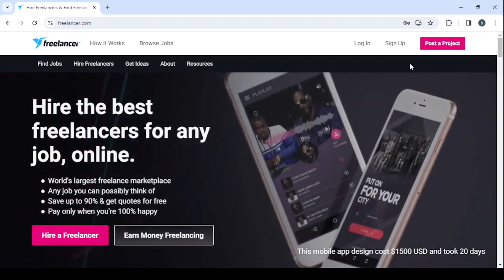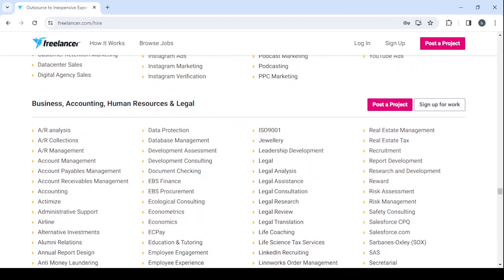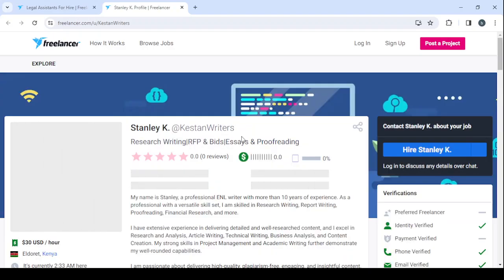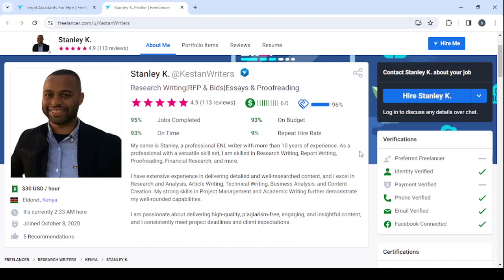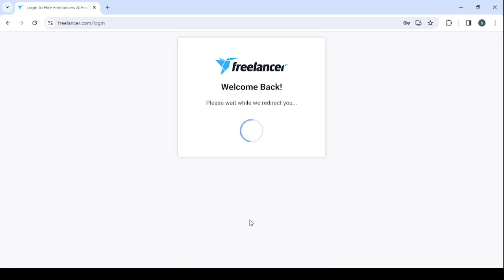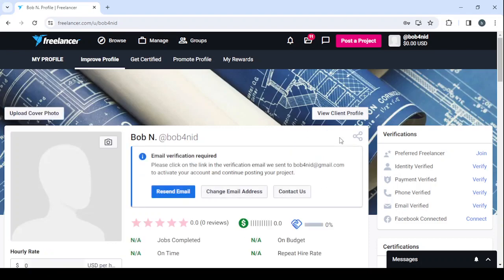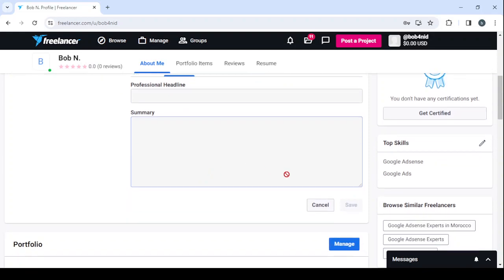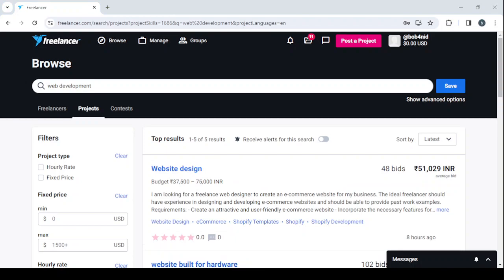How to Make Money on Freelancer as a Legal Document Writer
How to Make Money on Freelancer as a Legal Document Writer 2024

in this video we discuss :

Unlock the potential to earn as a Legal Document Writer on Freelancer! This comprehensive guide reveals how to showcase your legal writing expertise, attract clients seeking accurate and professional documents, and set competitive rates. Whether you specialize in contracts, legal letters, or other legal documentation, this guide equips you with the insights and strategies to thrive as a sought-after Legal Document Writer on Freelancer. Start monetizing your legal writing skills and building a successful freelancing career today!